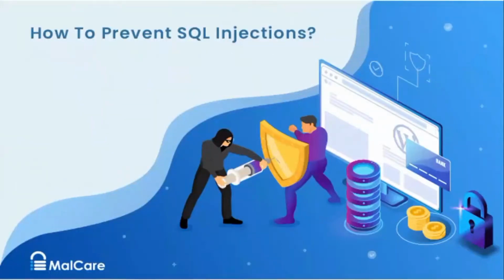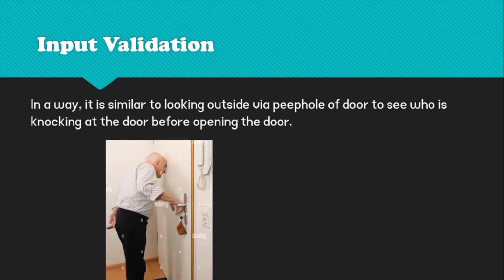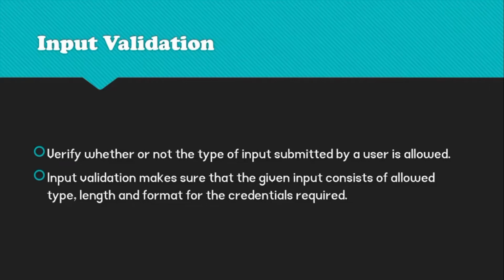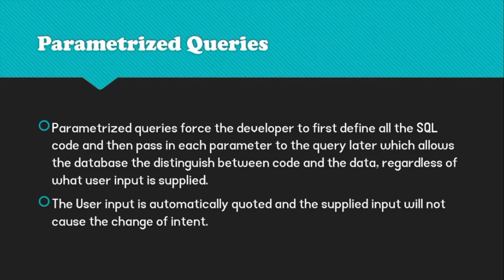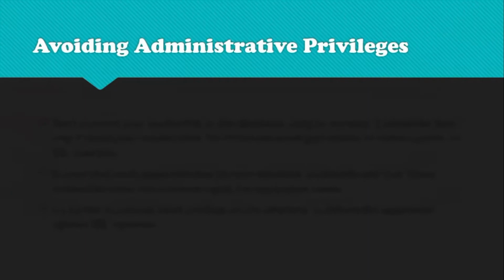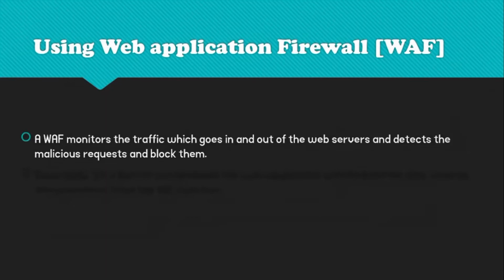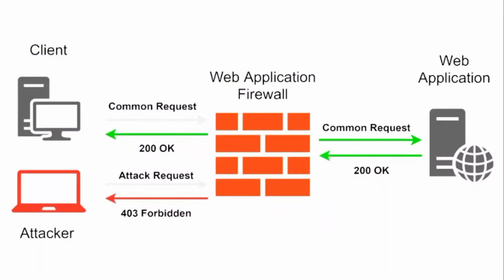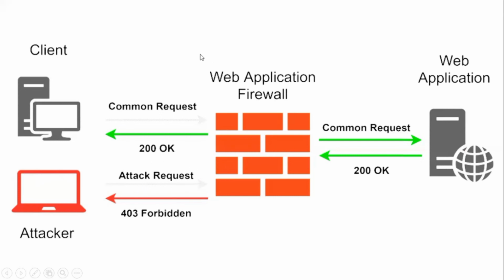Techniques to prevent SQL injection? | SQL injection Explained..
Hello everyone. This is the 3rd video of my new website hacking series, where I will teach how websites and web applications can be attacked by implementation of malicious commands or queries and also I will show its practical.

In this video I am covering one of the most popular and dangerous website attacks, known as SQL Injection. I will learn you that what are the techniques to prevent SQL injection and how hackers manipulate the website databases. So let's get started.

Part-1...SQL?
              SQL injection ?
              How does SQLI works?

Part-3...Techniques to prevent SQLI?